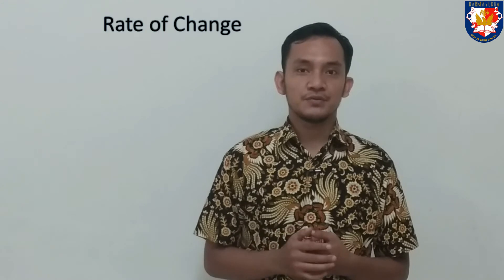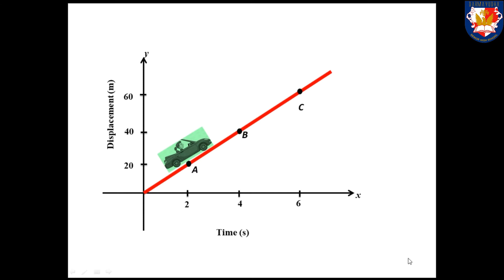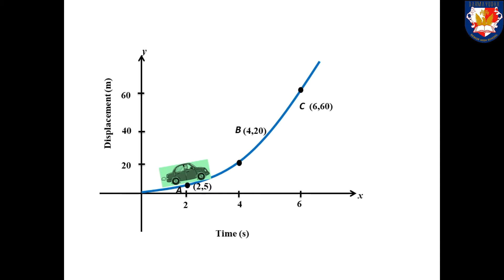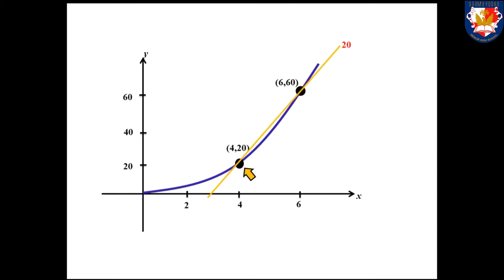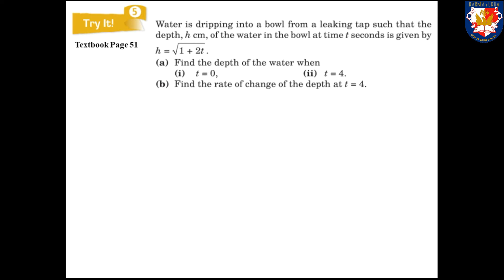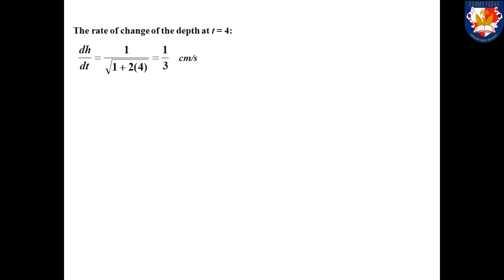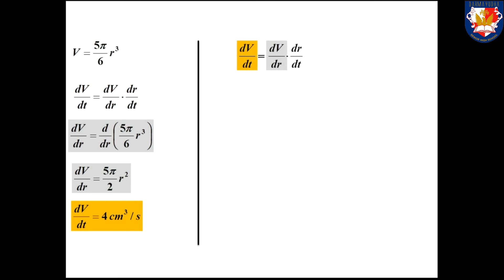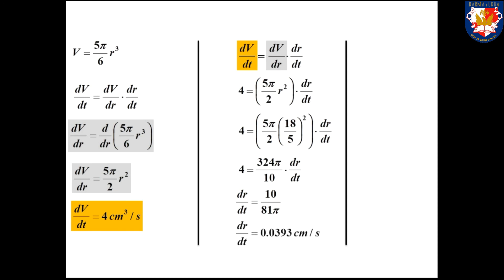Maths 12 IPA - M4 Rates of Change